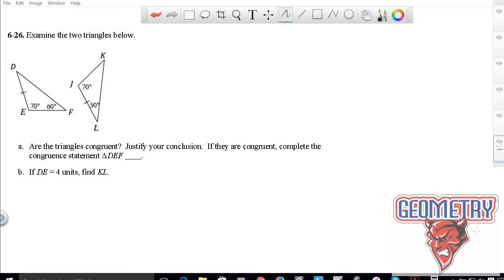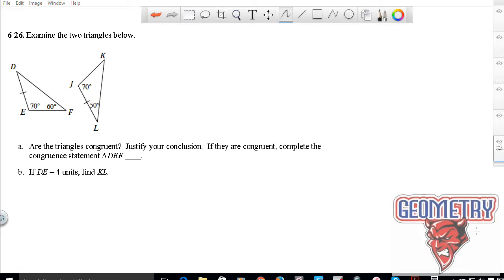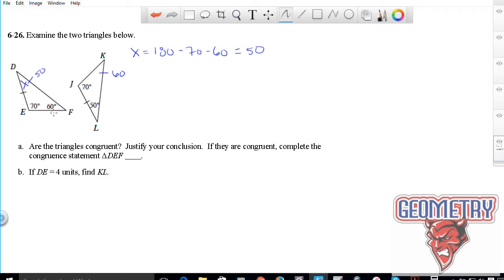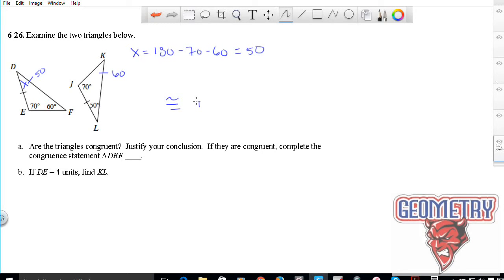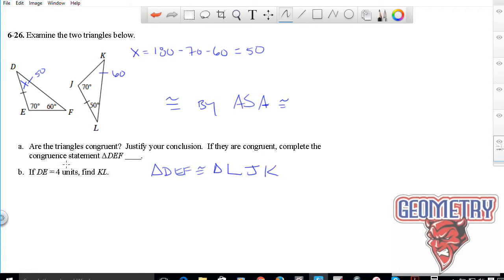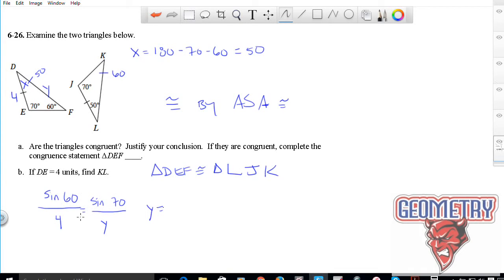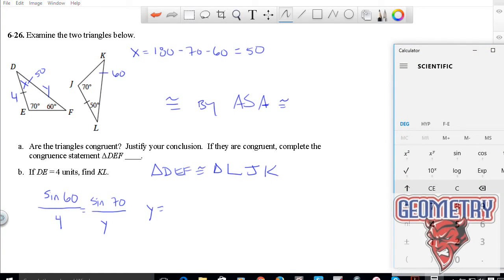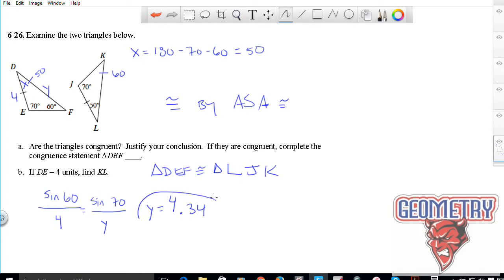Chapter 6 Problem 26